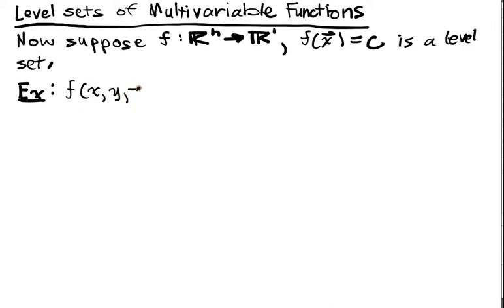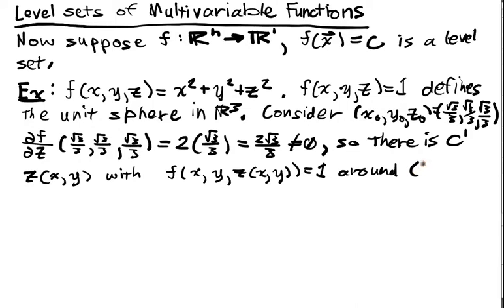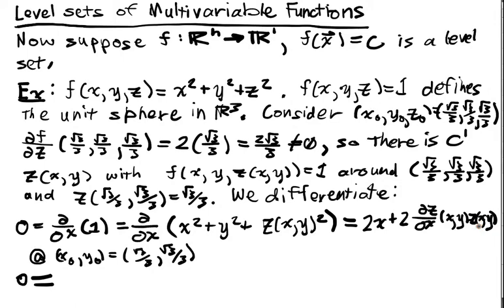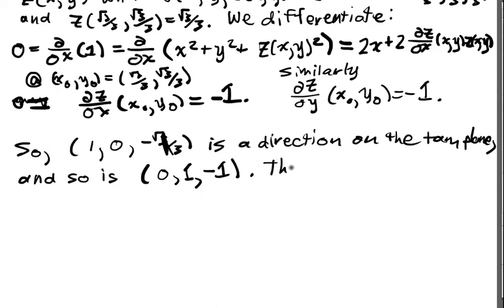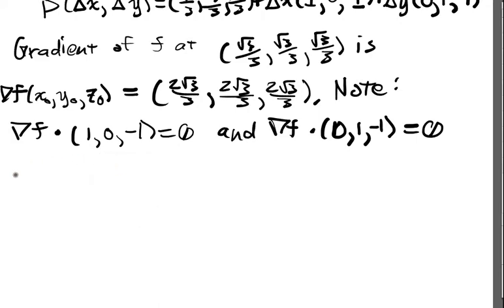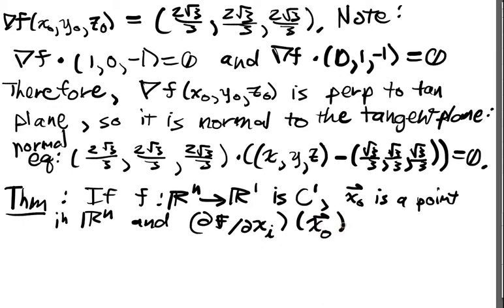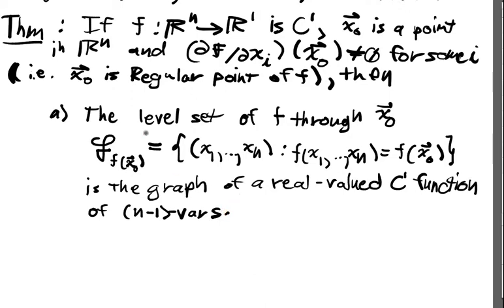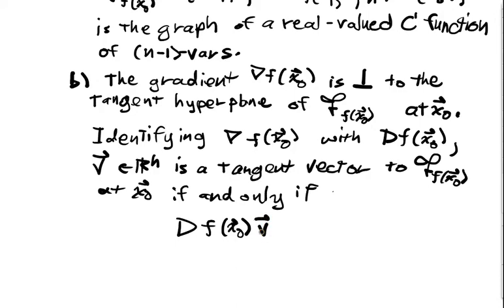Implicit Function Differentiation Lecture Part 3: Level Sets of Multivariable Functions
We extend the idea that gradients are perpendicular to level curves to general Euclidean spaces.